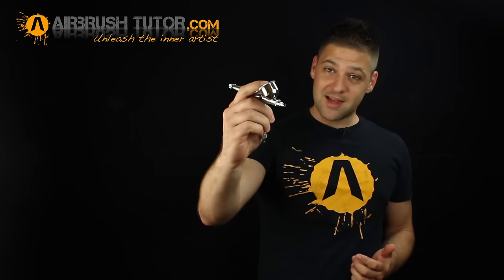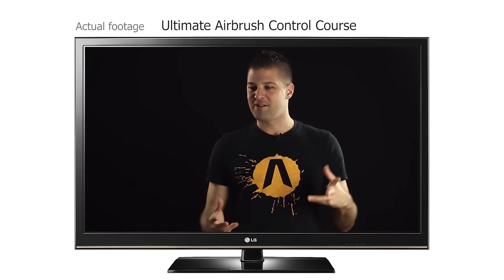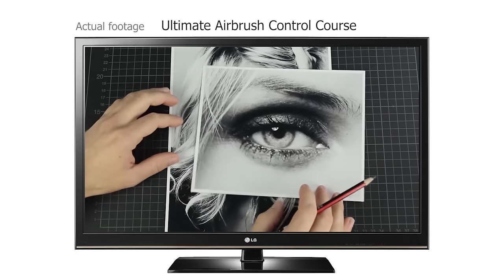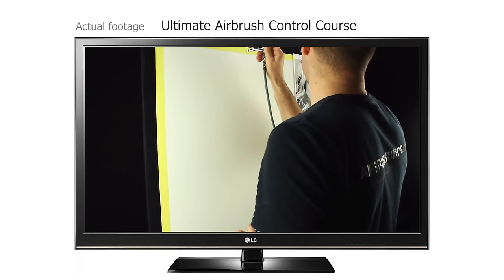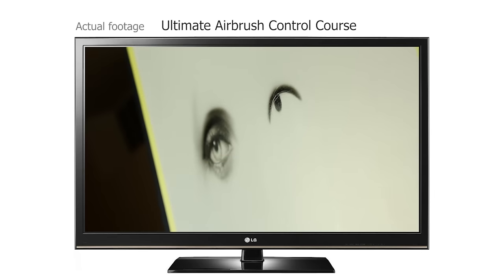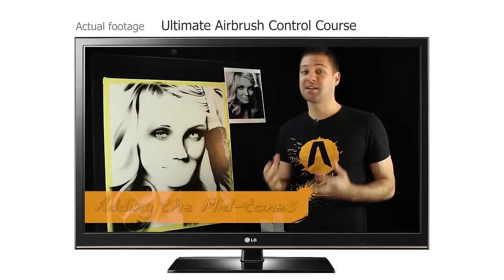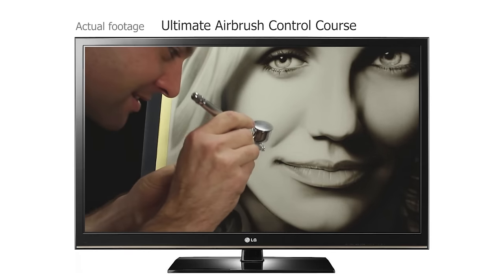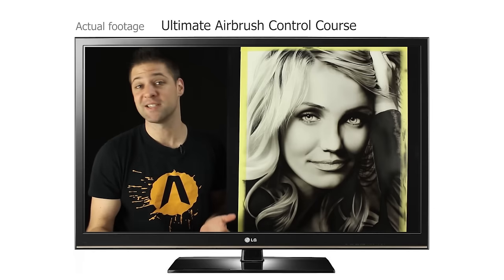Ultimate Airbrush Control - an inside look!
To inspire and create endless possibilities. I wish i had access to a product that walked me through the very basics of airbrushing, while sharing enough techniques and tricks to help me develop into an independent artist..

Here's a bit of a preview as to what's on offer with the Ultimate Airbrush Control digital download. A first of it's kind for the new airbrush world order!

Questions?